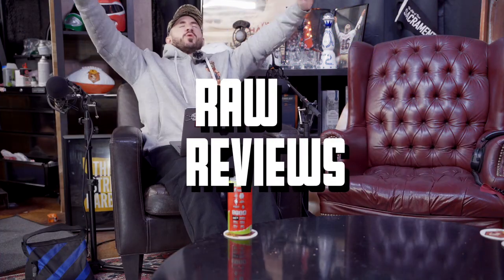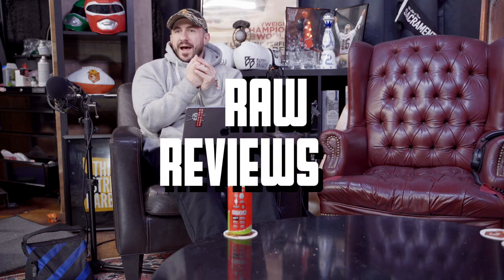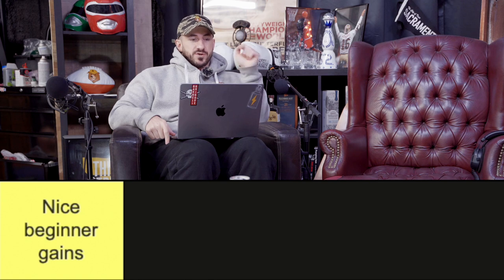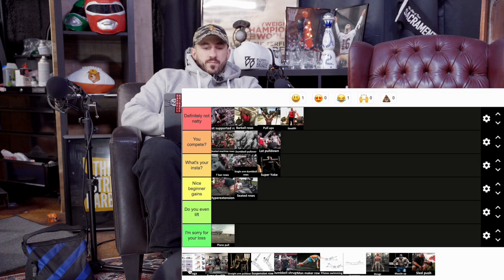BEST Exercises To Grow Your Back (Tier List)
search silentmikke!

In this video, we're going to be ranking and reviewing various back workouts. Whether you're a fitness enthusiast or just getting started with working out, this video will provide valuable insights and tips on the most effective back exercises for building muscle and improving your overall physique.

We'll be covering a range of exercises, from classic moves like pull-ups and rows to more advanced variations like barbell deadlifts and cable pulldowns. Our expert panel will be evaluating each exercise based on its difficulty, effectiveness, and overall benefits for your back muscles.

By the end of the video, you'll have a comprehensive understanding of the best back workouts out there, and be able to prioritize which exercises to include in your own workout routine. So whether you're looking to bulk up, tone your back muscles, or just improve your overall strength, be sure to check out this back workout tier list video!